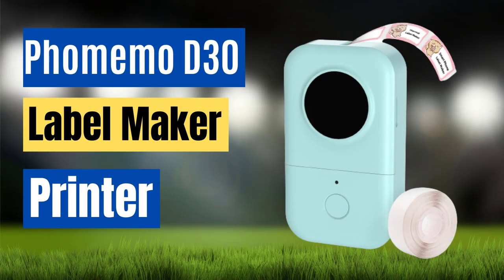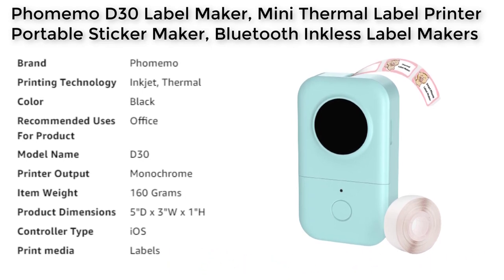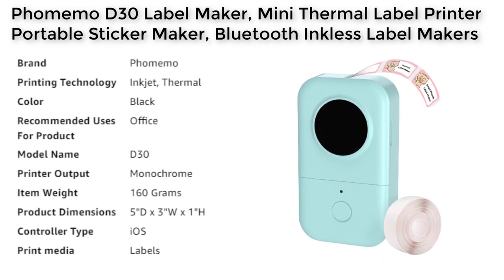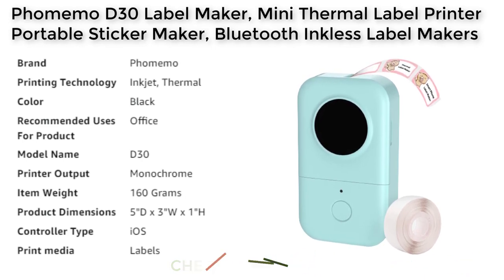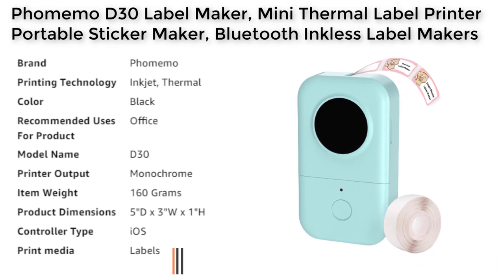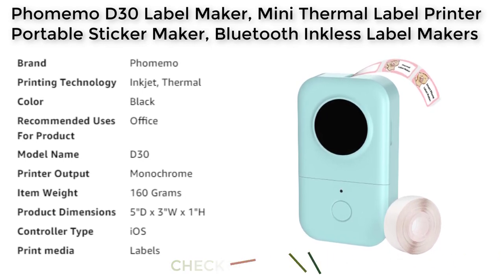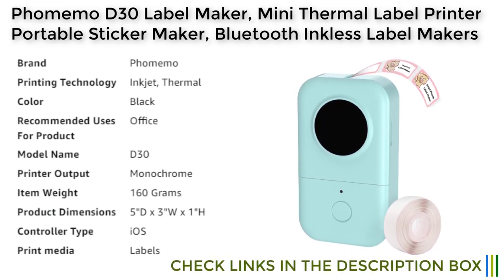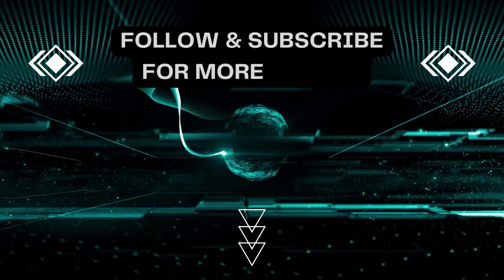Phomemo D30 Label Maker || best printer for labels and stickers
The Phomemo D30 Label Maker is a portable and wireless label printer that has quickly become a popular choice for small businesses, home use, and organizing work. With its 2022 upgrade version, this label maker is now half the weight and size of traditional label makers, making it more convenient to carry around and store. The DPI has also been increased by 25% for a more clear image, allowing for hassle-free printing with superior clarity and crisp, dark imaging.